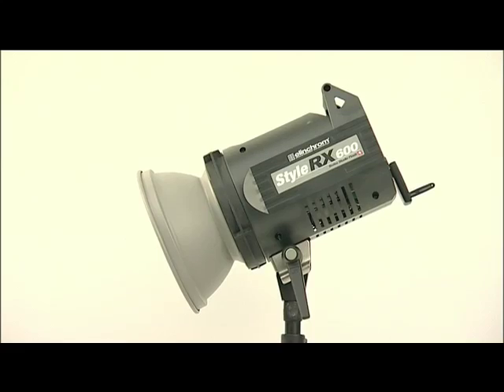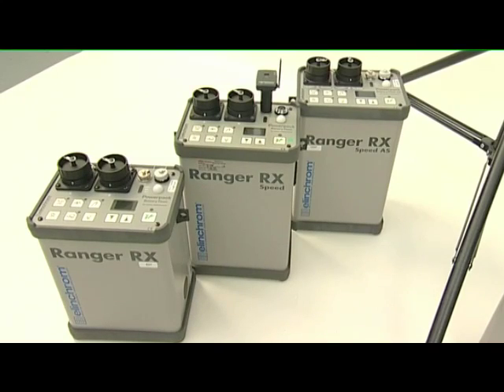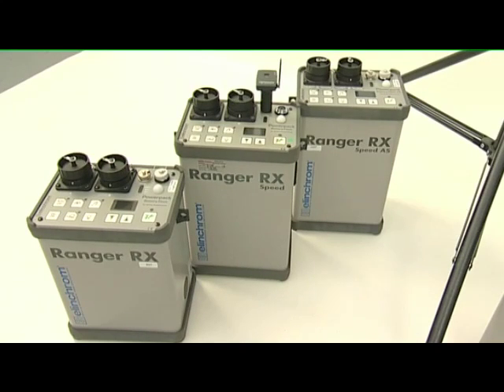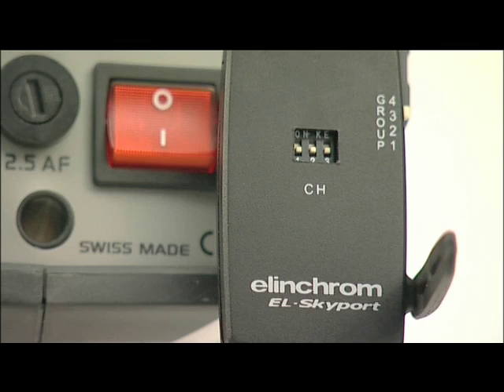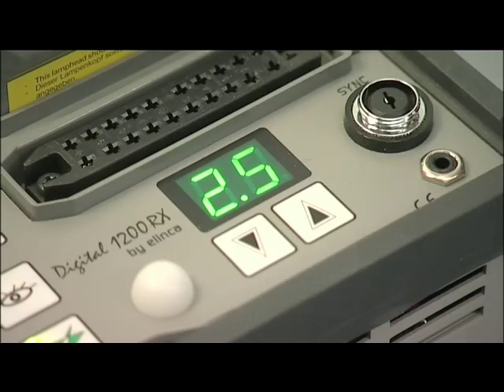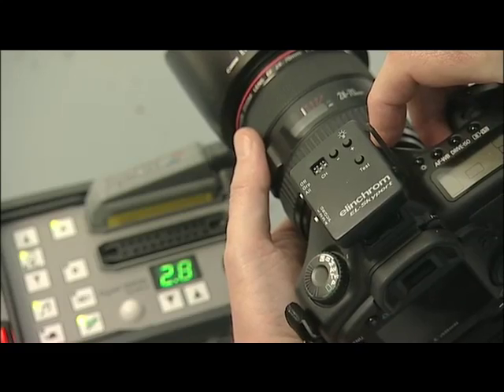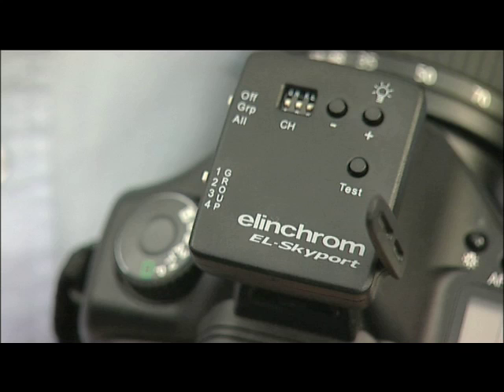Elinchrom Skyport Radio System Part 2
Chris Burfoot Demonstrates Elinchrom's Skyport RX radio remote system